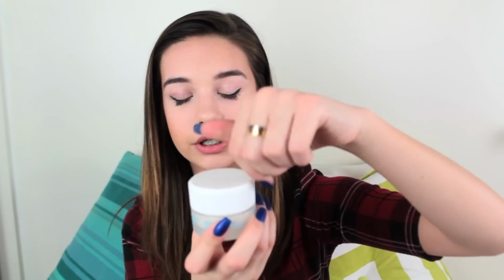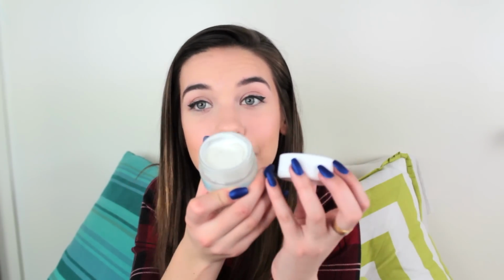Sephora Haul! ♡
♡ OPEN THIS FOR MORE MANDY ♡

Here's what I bought!

WHAT I'M WEARING:

Shirt: TopShop

ABOUT ME:
My Name : Amanda or Mandy (which ever you would like to call me)

Camcorder: Canon Rebel EOS T3i

Age: 14

Editor: Final Cut Pro X &/or iMovie '11